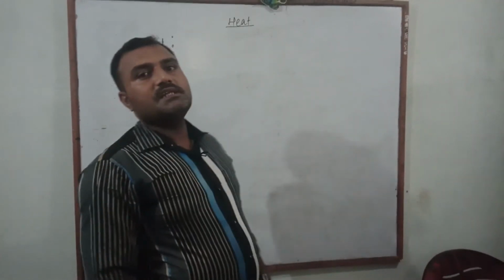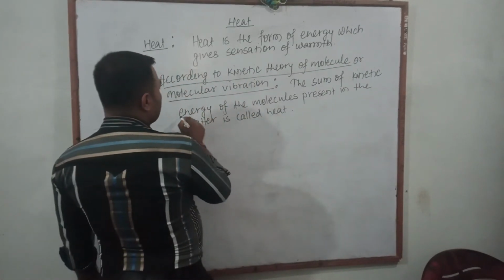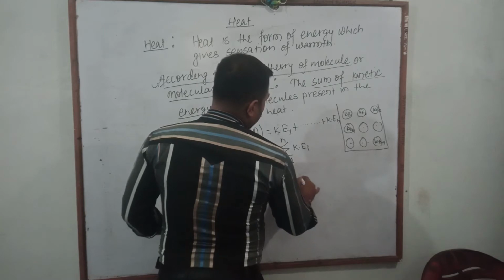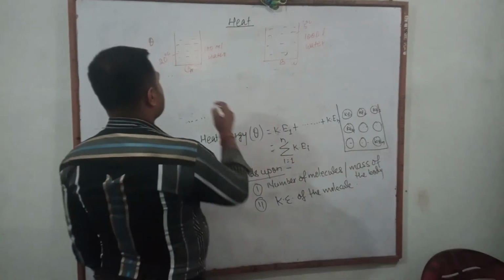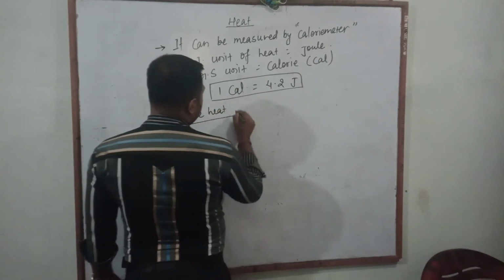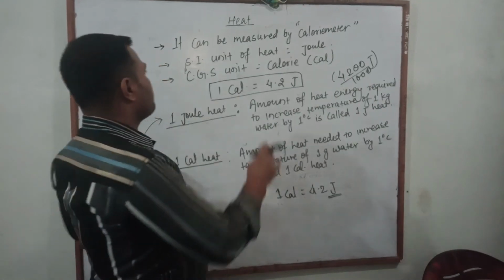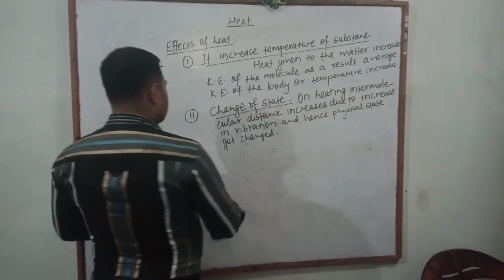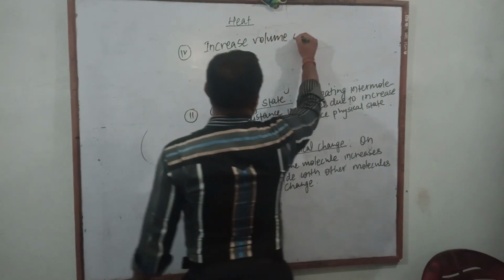Class 10 SEE science Heat physics# What is heat? # Part -1# SEE Science Heat and temperature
What is heat, S.I. unit # factors on which heat depends# one joule heat# one calorie heat
Class 10 chapter 3 Heat and temperature